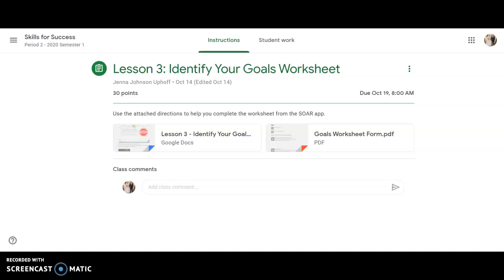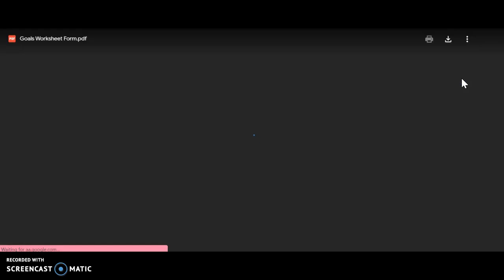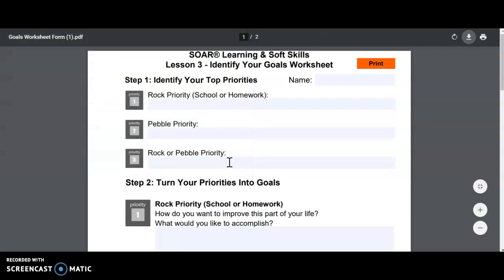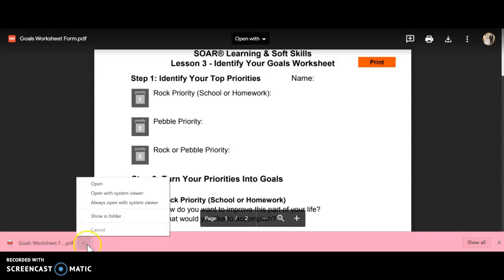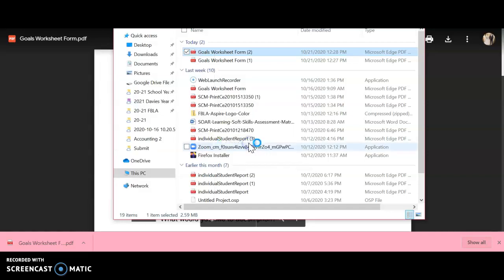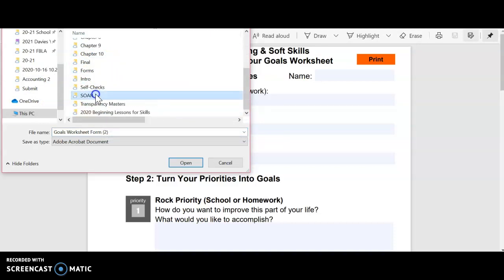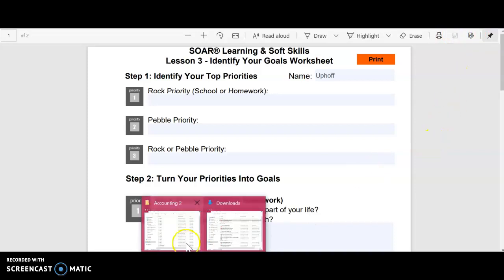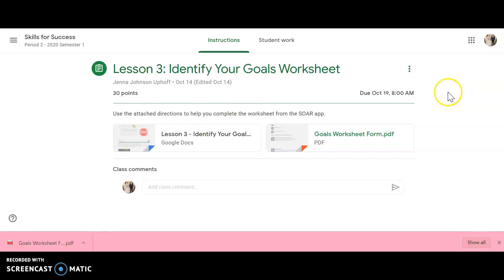Goals Worksheet Directions